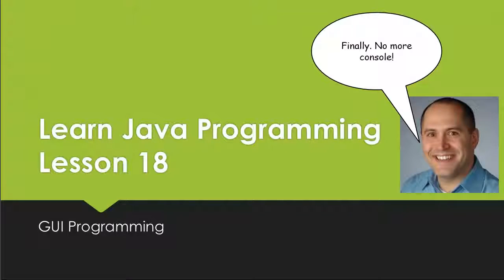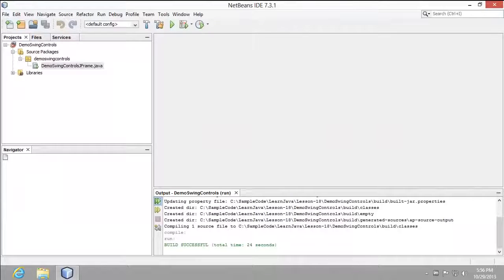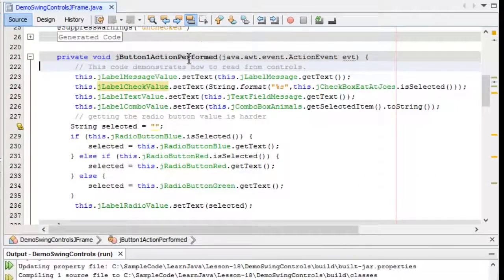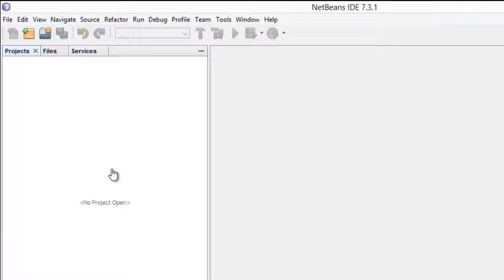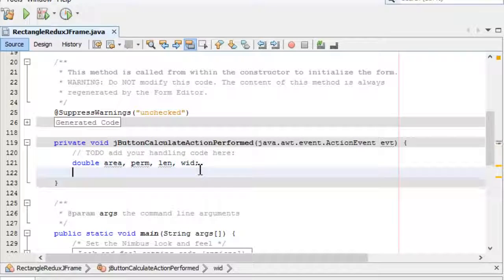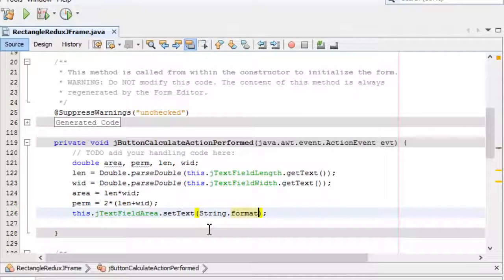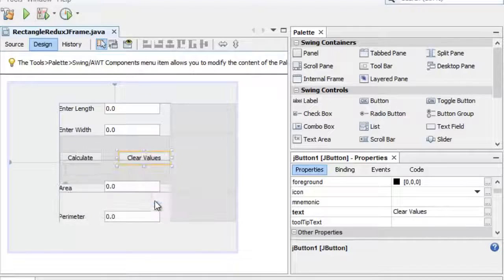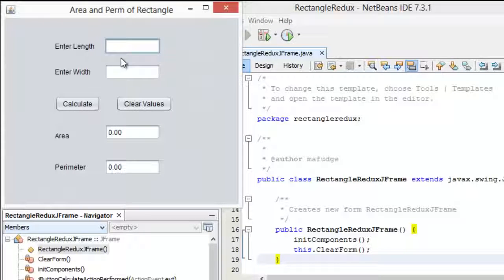Learn Programming in Java Lesson 18 GUI Programming with Java Swing